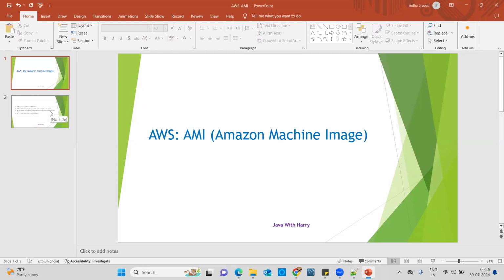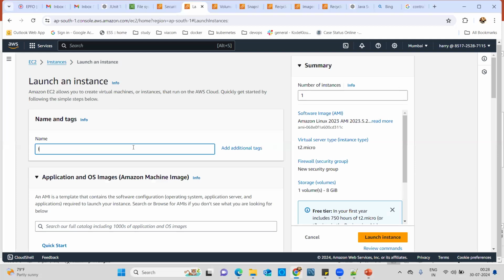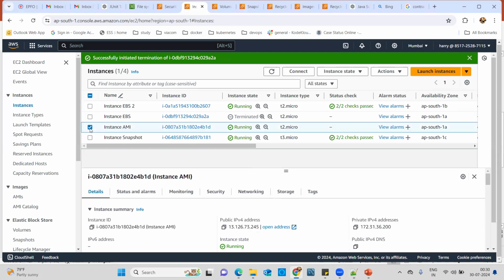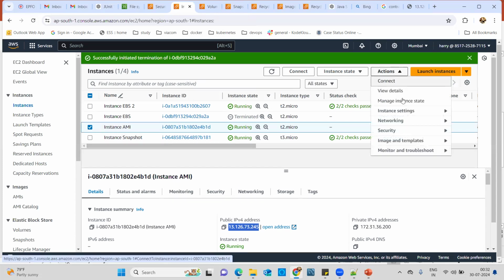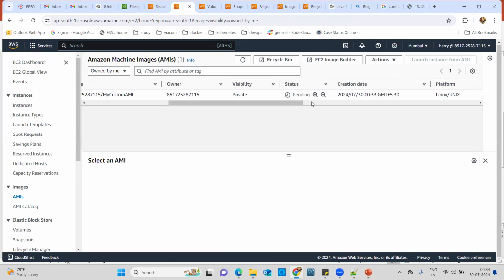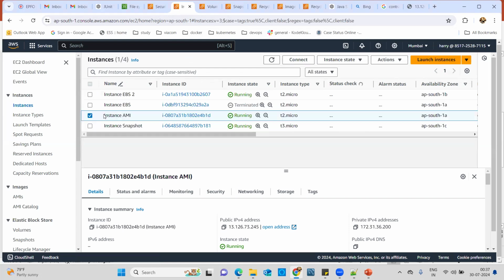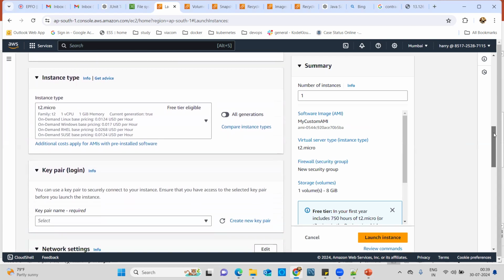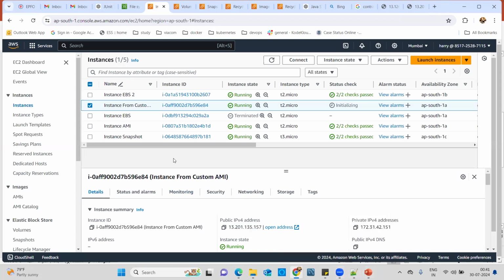Master in AWS EC2 storage: EBS, EBS snapshots, AMI and EFS - 3 2024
Welcome to our in-depth tutorial on mastering AWS EC2 storage solutions, specifically focusing on Elastic Block Storage (EBS), EBS snapshots, Amazon Machine Images (AMI), and Elastic File System (EFS) for 2024. Whether you are a beginner aiming to get started with AWS or an experienced user looking to refine your skills, this video is designed to provide you with the essential and practical tips needed to efficiently leverage AWS storage options.

In this comprehensive guide, we will cover:

Amazon Machine Images (AMI): Discover the role of AMIs in creating new instances and automating your deployment processes. We'll show you how to create custom AMIs and manage them effectively for your projects.

By the end of this video, you'll have a strong grasp of AWS storage capabilities and be able to make informed decisions about which services to use based on your specific needs. Join us and unlock the potential of AWS storage in your cloud solutions!